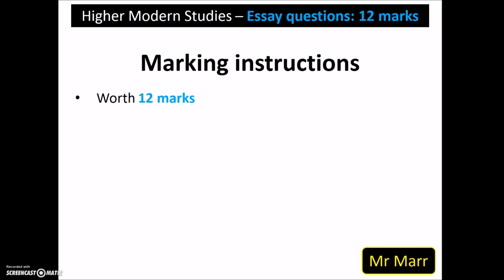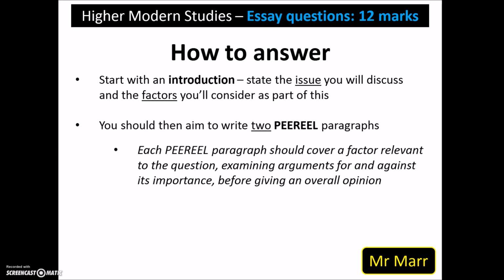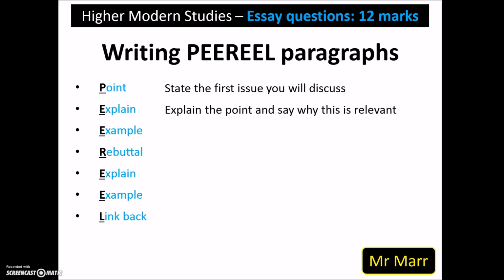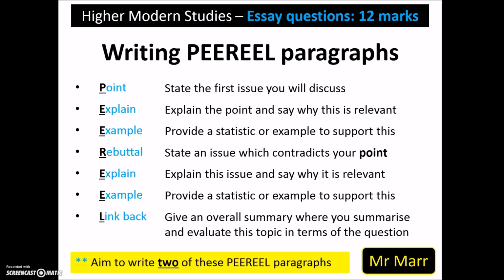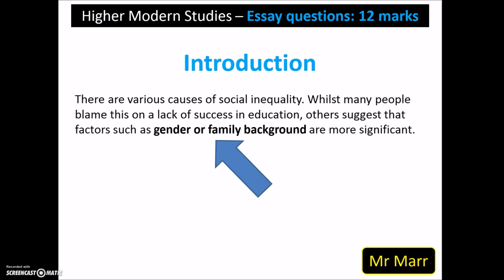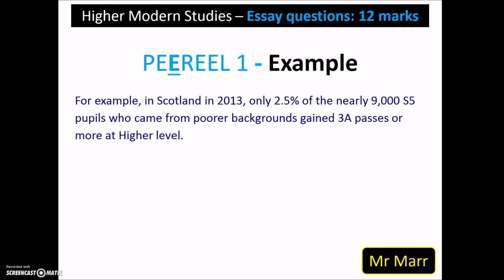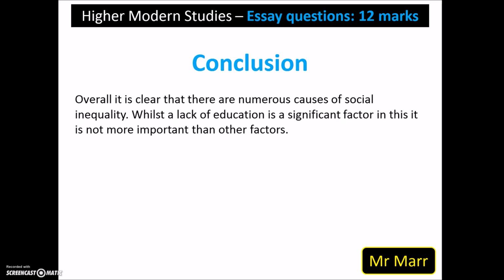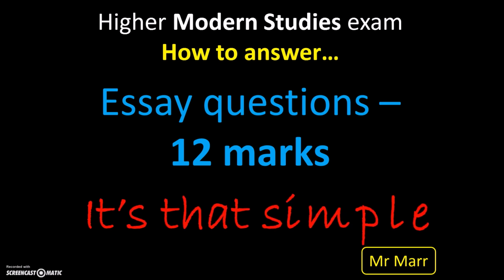Mr Marr - Higher Modern Studies - Essays (12 marks)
This video gives help and advice on how to answer 12 marks essay questions in the Higher Modern Studies exam.